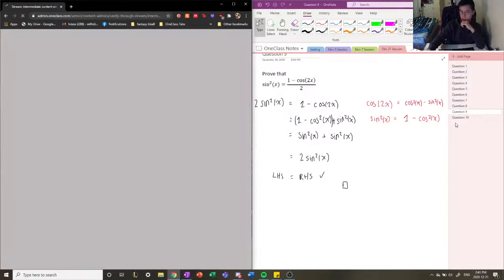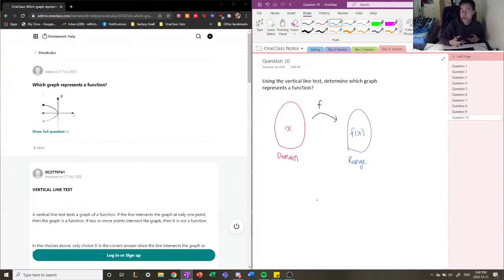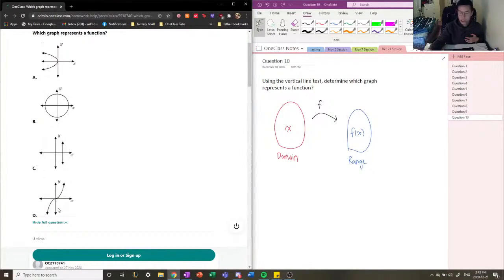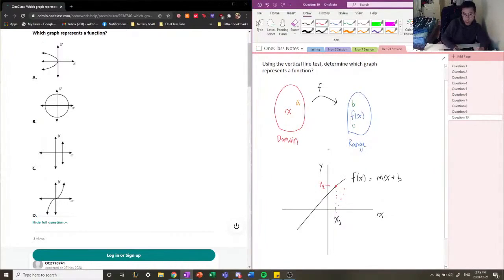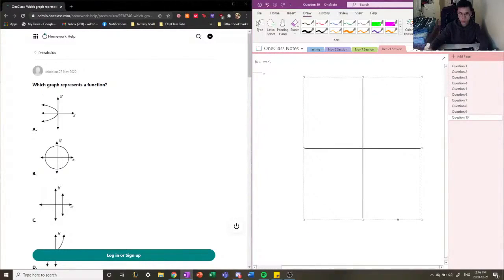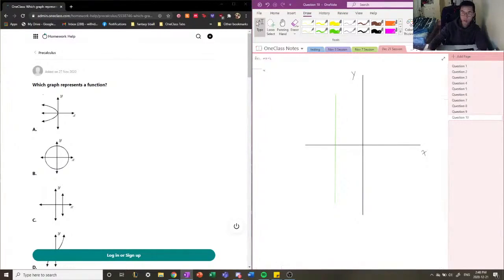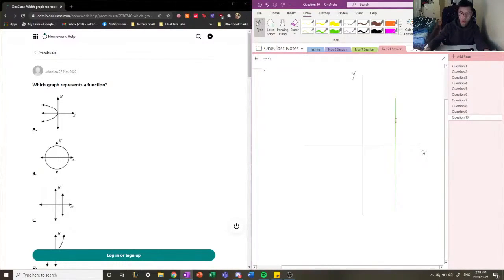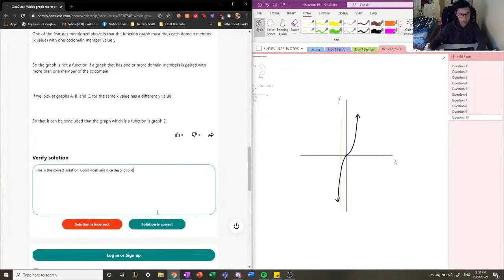Which graph represents a function? A B C D